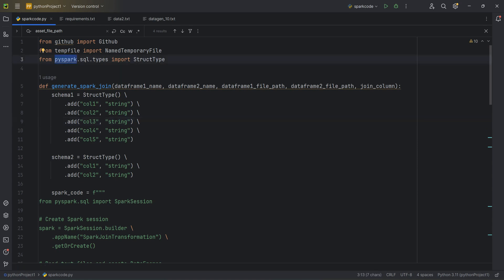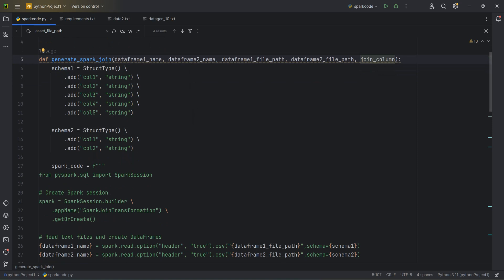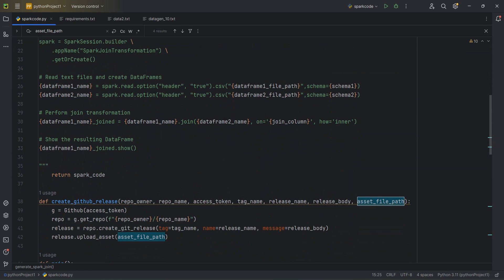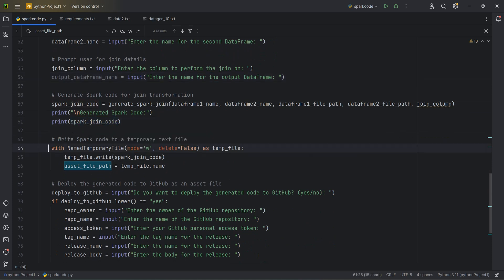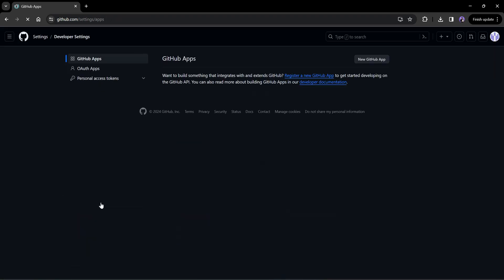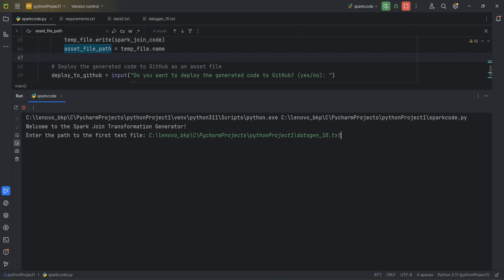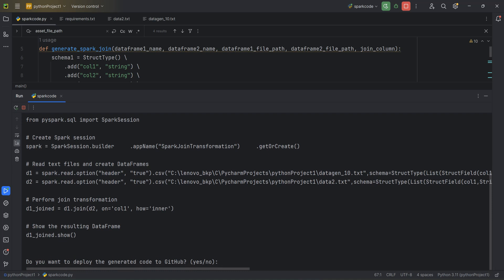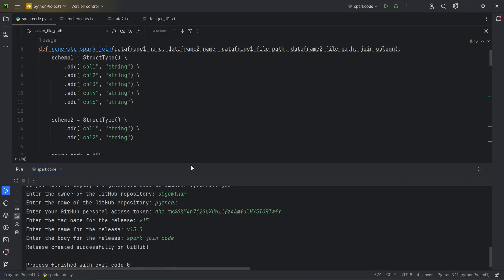Build a Spark Code Generator and Auto Deploy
17 Hours Big Data Engineering Full Course